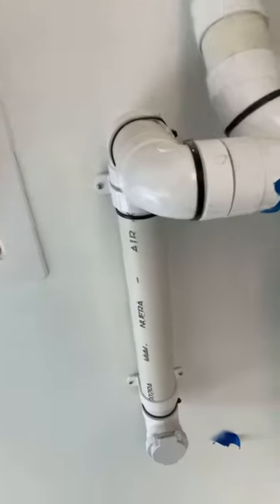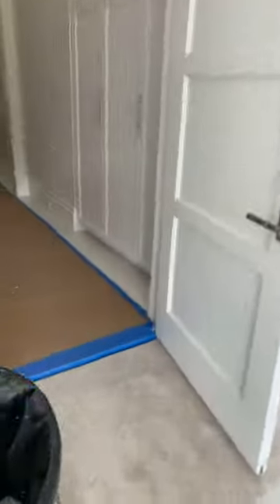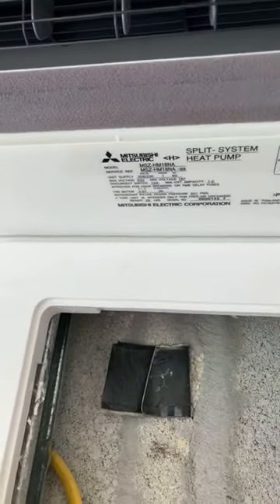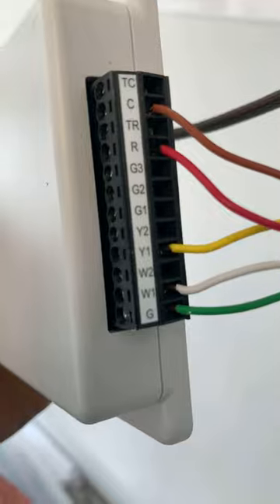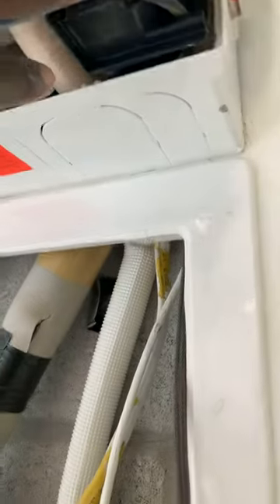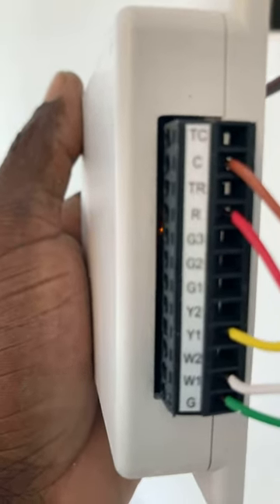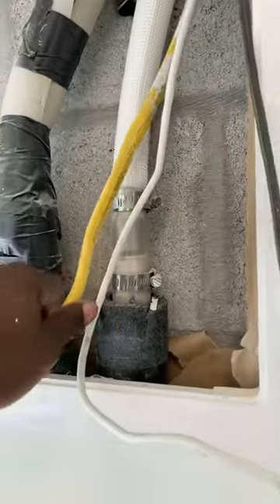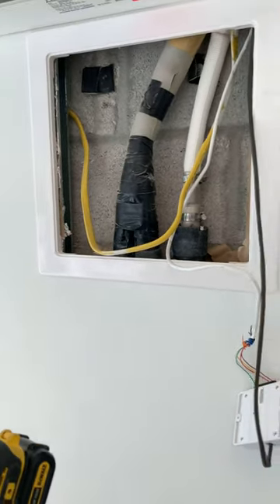How to hook up a thermostat to a mini split system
Make sure you’re using the correct parts with the type of unit you’re using